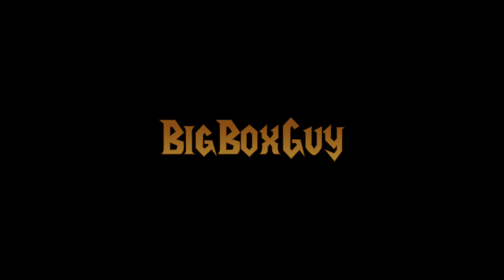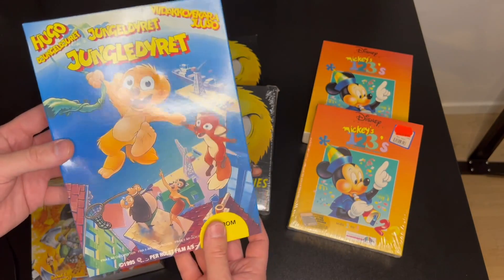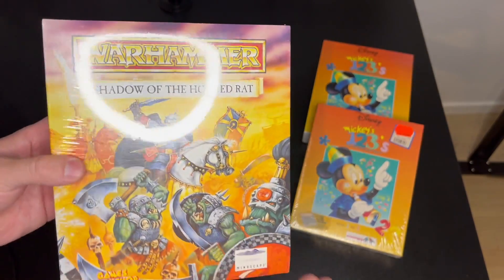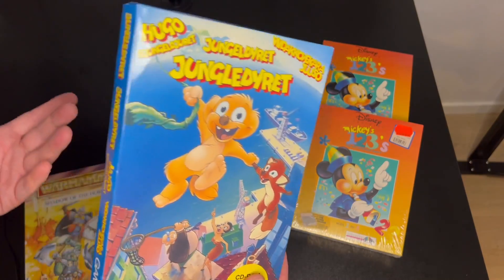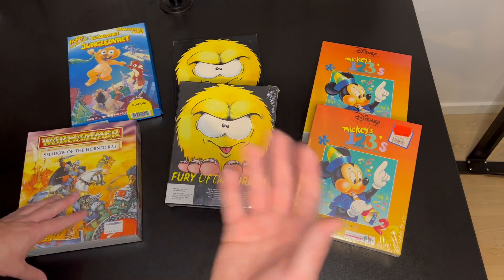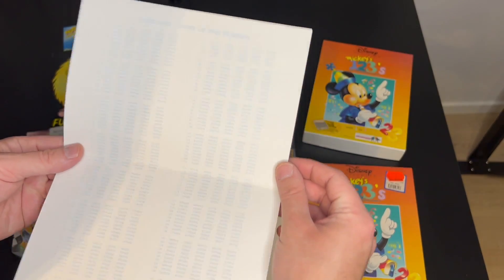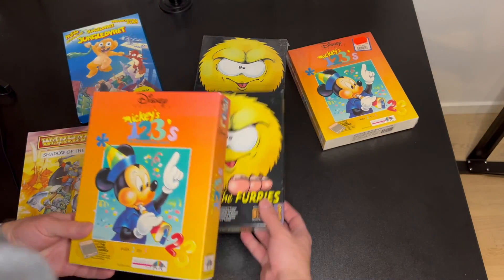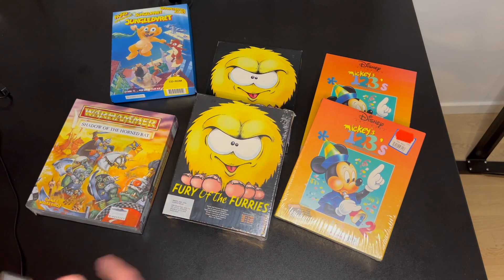Fury of the furries & Shadow of The horned rat sealed pc big box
A small but special haul, with some different big boxes that I normally don't collect.